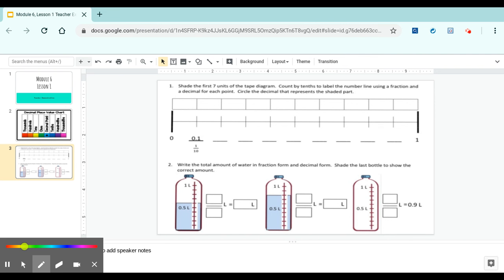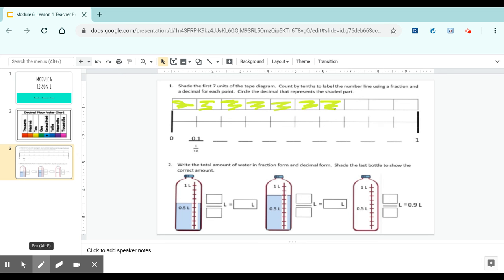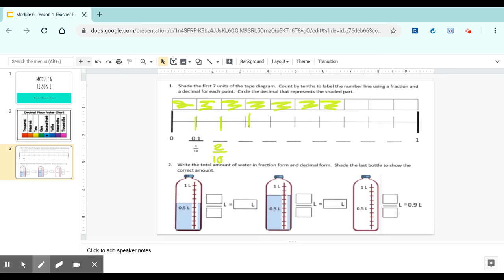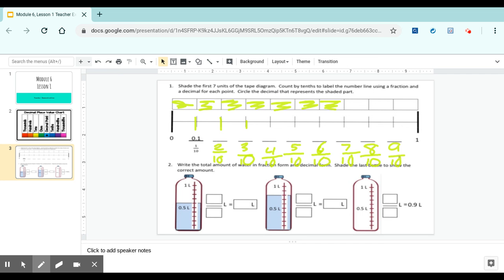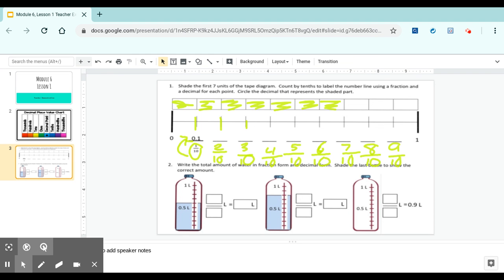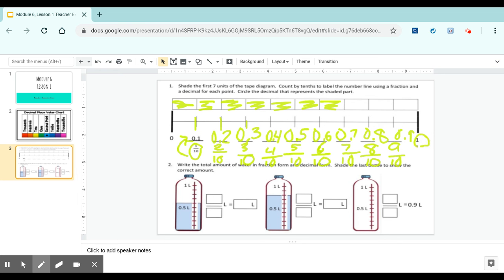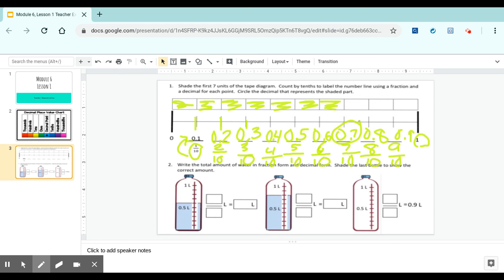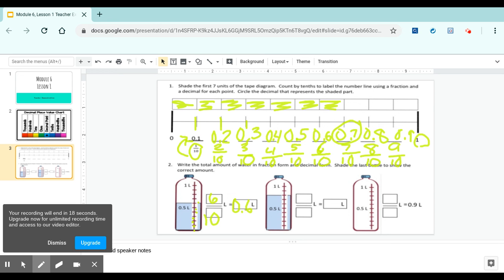Module 6, Lesson 1 Part 2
Module 6, Lesson 1 Explanation Part 2